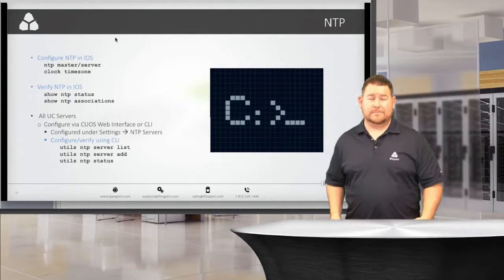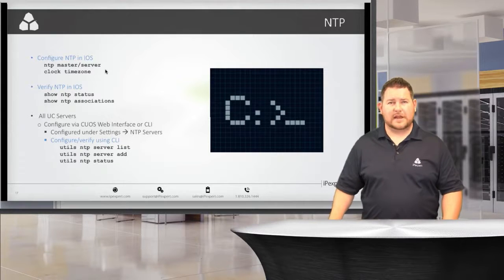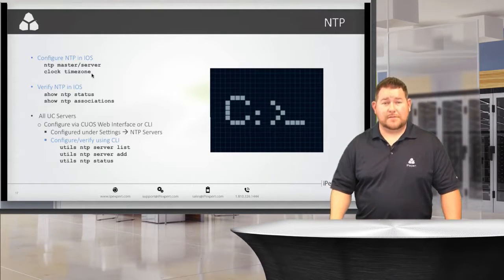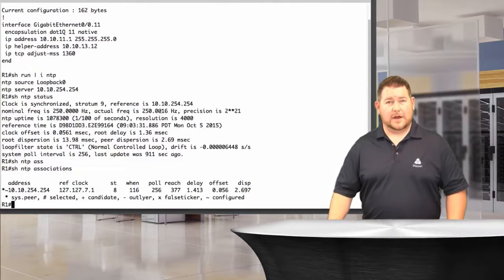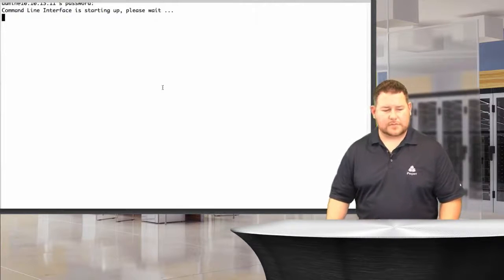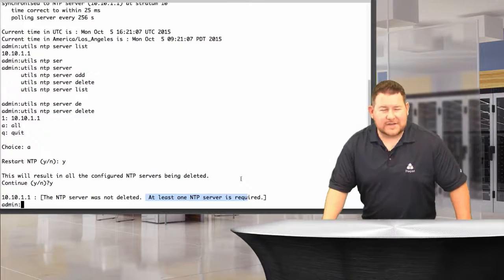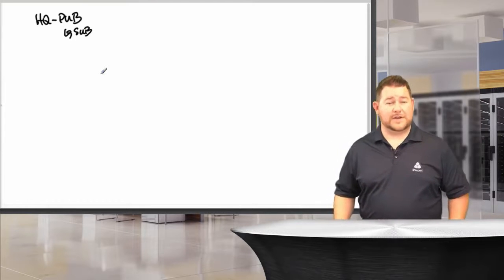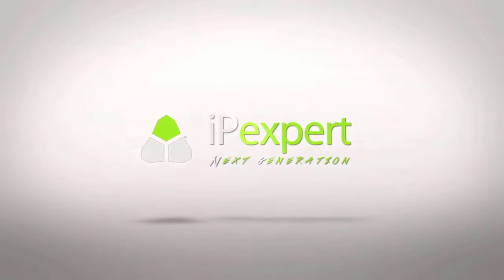CCIE Collaboration Lab Training VOD :: NTP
Watch iPexpert's CCIE Collaboration Instructor Andy Vassar (CCIEx3) discuss NTP.